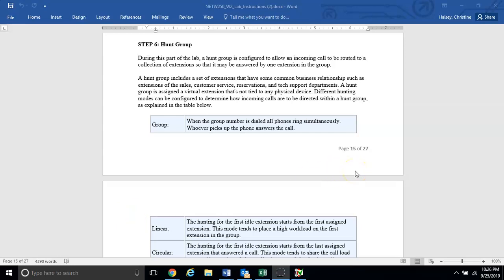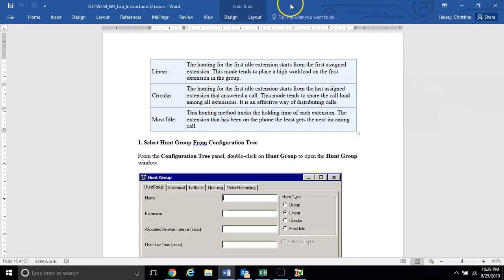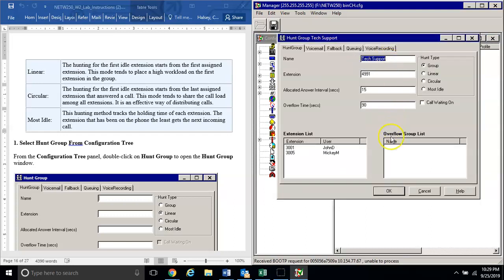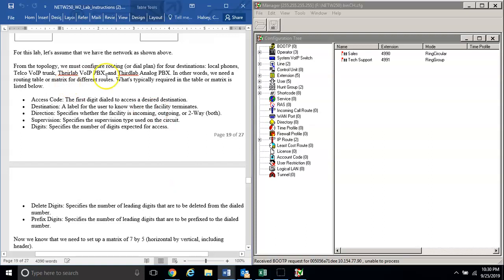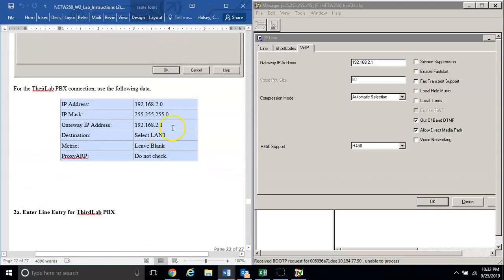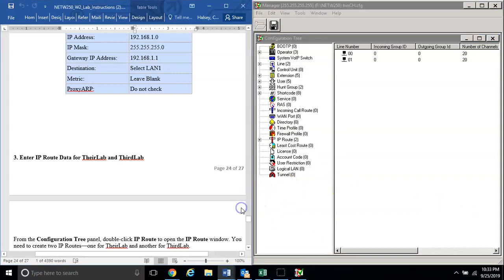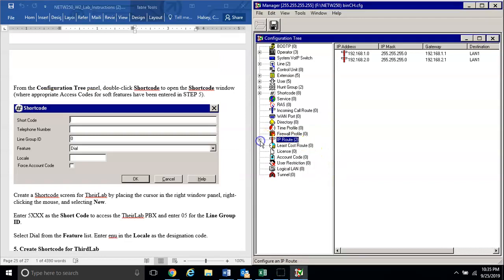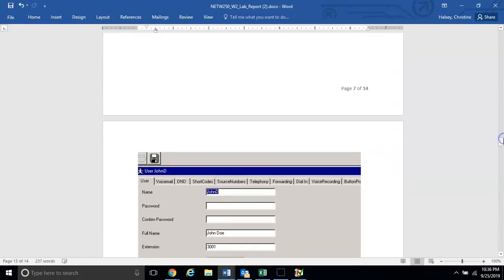Avaya Office Manager Part 2